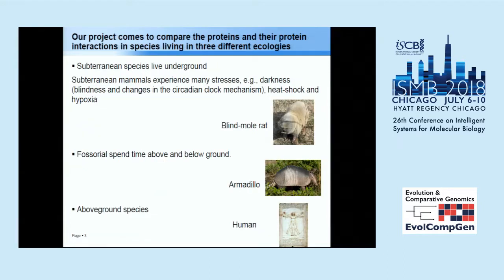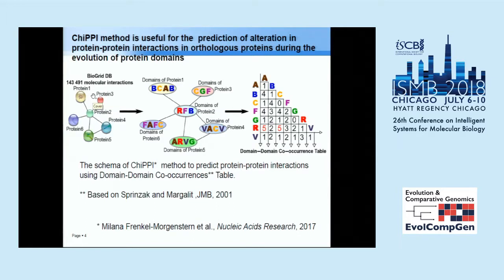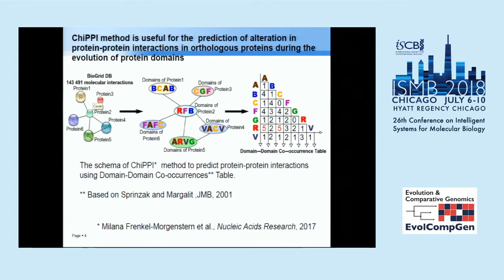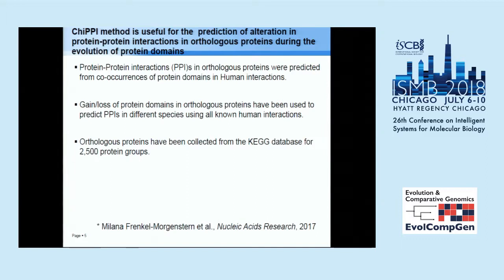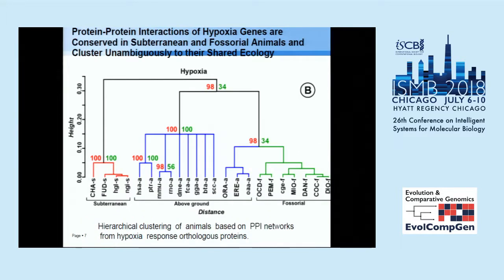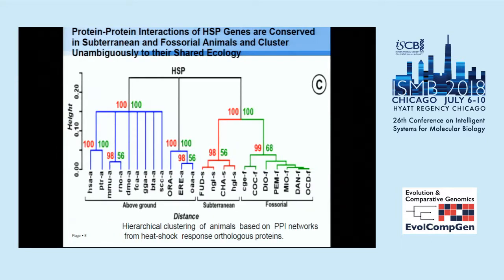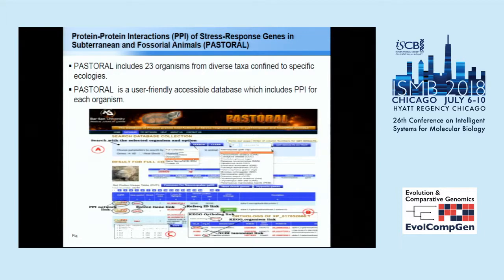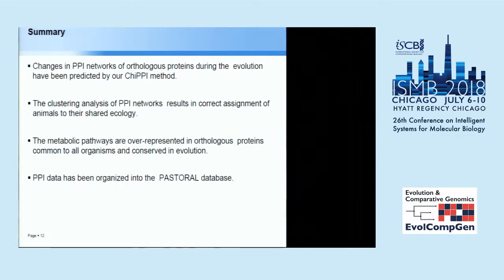Protein-Protein Interactions of Stress-Response Genes are... - Gon Carmi - ISMB 2018 EvolCompGen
Protein-Protein Interactions of Stress-Response Genes are Conserved in Subterranean and Fossorial Animals and Cluster Unambiguously to their Shared Ecology - Gon Carmi - ISMB 2018 EvolCompGen